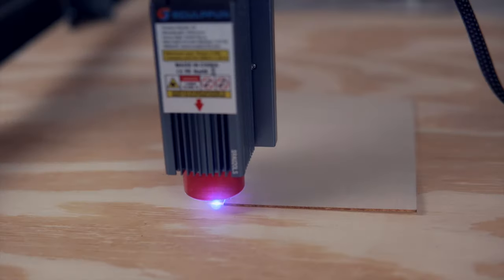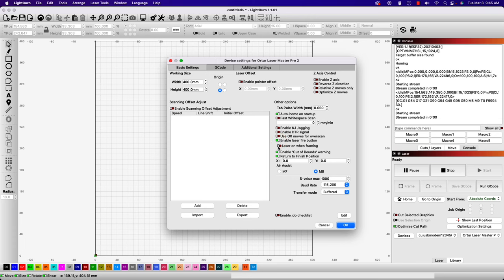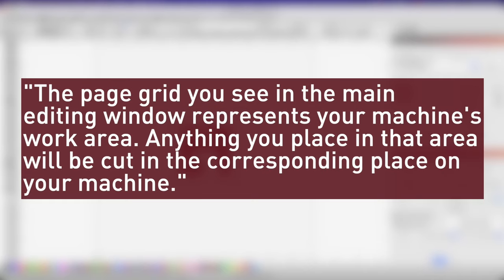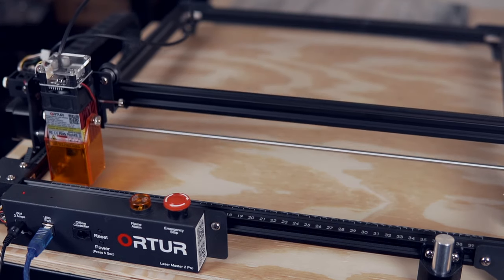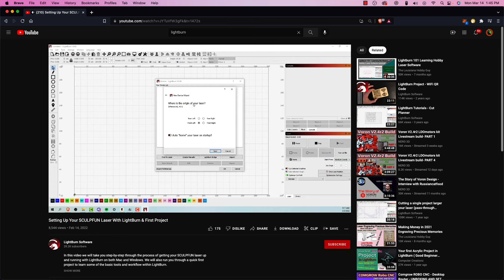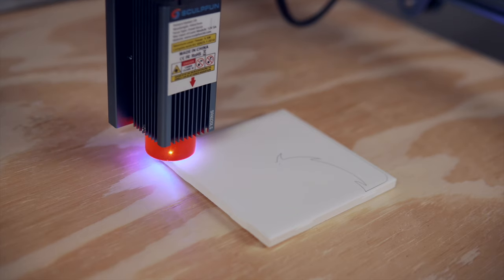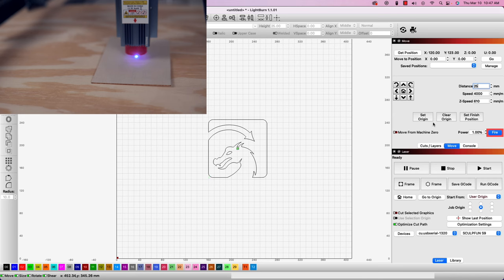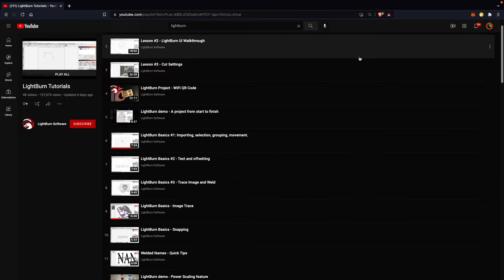Understanding the Different Start From Modes in LightBurn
In this video we will take you through the three different start from modes in LightBurn which are Absolute Coordinates, Current Position, and User Origin. The best one to use can vary and will depend on your specific job. Having an understanding of how each works is incredibly important to ensure the success of your job. This video will take you through how each of them work as well as how to set up your job for them on your machine and within LightBurn.

Time Stamps:
0:00 - Overview
0:40 - Enabling The Fire Button
1:51 - Absolute Coordinates
4:27 - Current Position
5:26 - User Origin